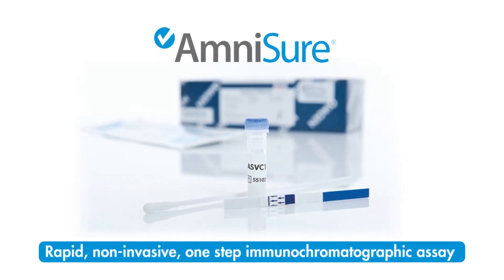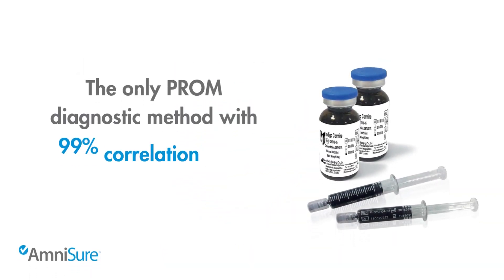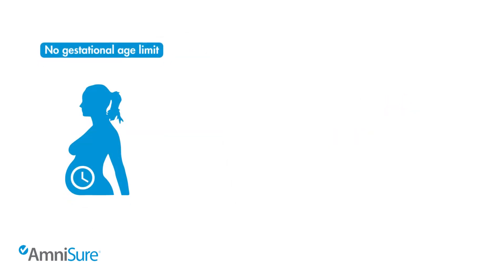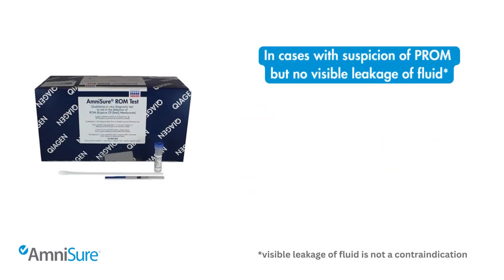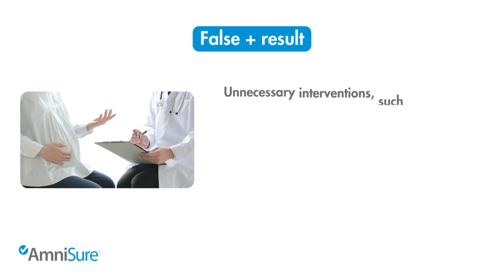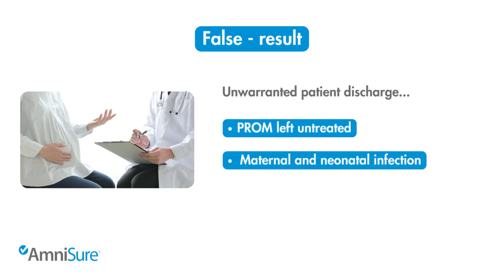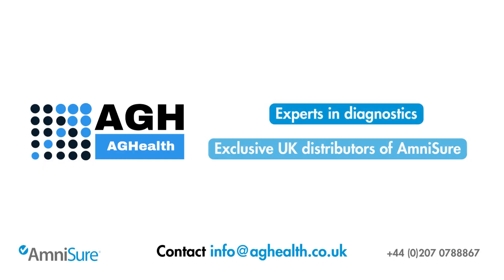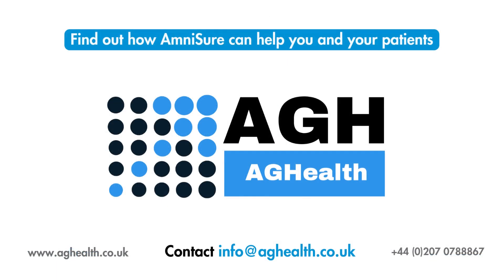AmniSure: 99% accurate ROM diagnosis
The AmniSure® ROM test is a simple 4 step immunoassay which detects the PAMG-1 biomarker in cervico-vaginal fluid. Around 20-25% of pregnancies present with signs and symptoms of PROM (premature rupture of membranes) and often there is no obvious leakage of fluid, so around half of cases cannot be adequately diagnosed with clinical examination alone. AmniSure® has been widely clinically evaluated and demonstrated to have 99% specificity and 98% sensitivity, increasing the ROM diagnostic accuracy.